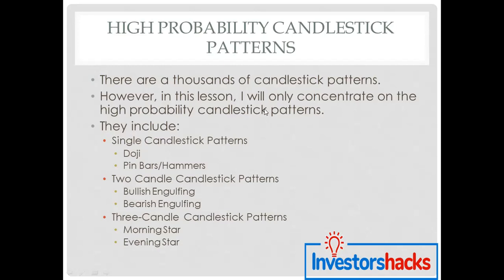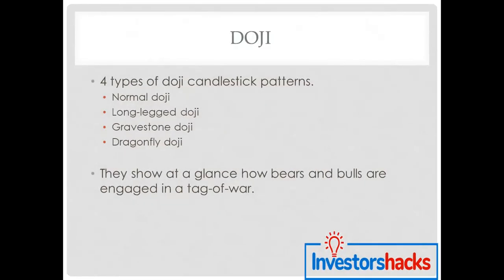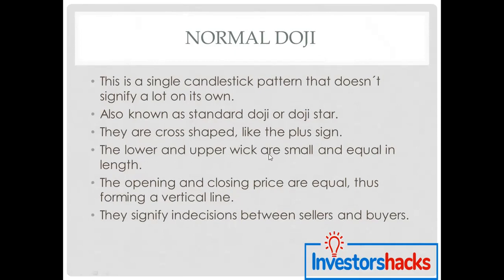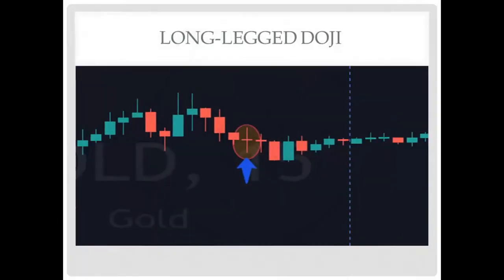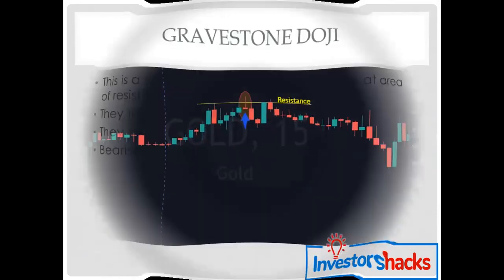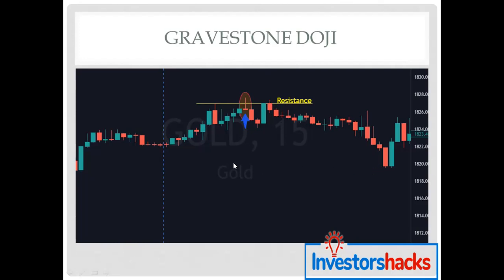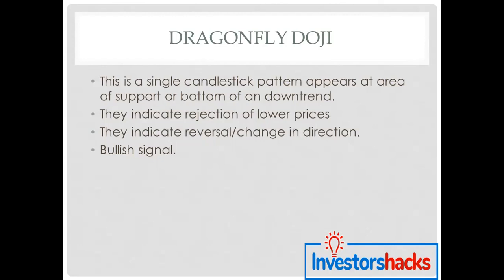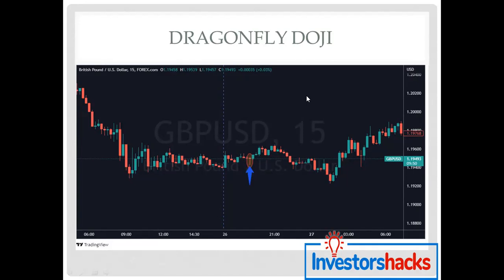Forex Intermediate Episode 4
In this video, you will learn about Doji candlestick patterns.